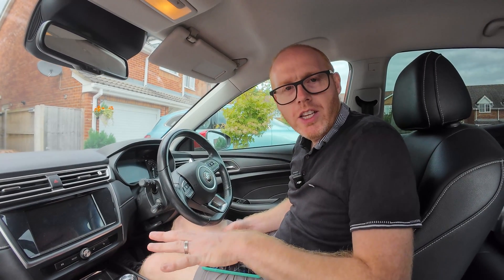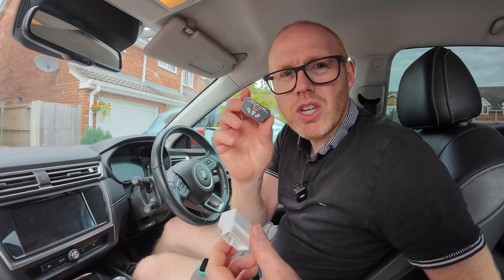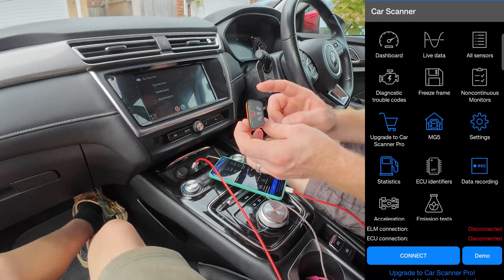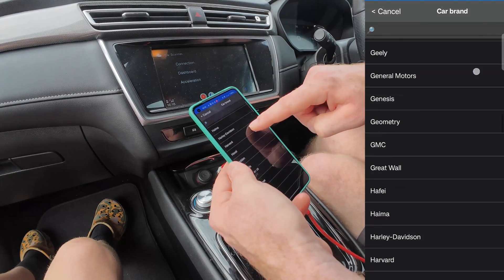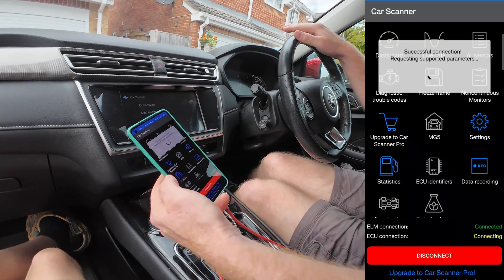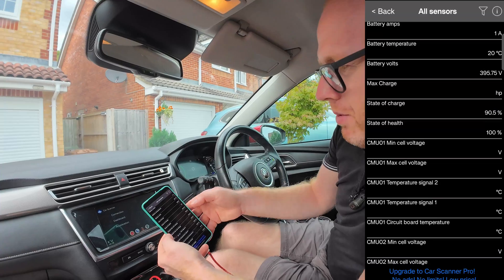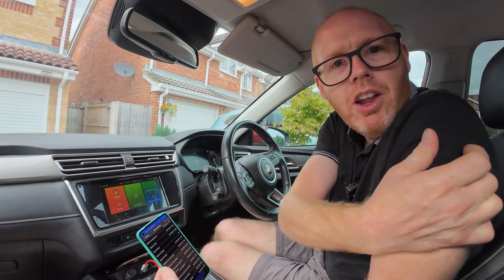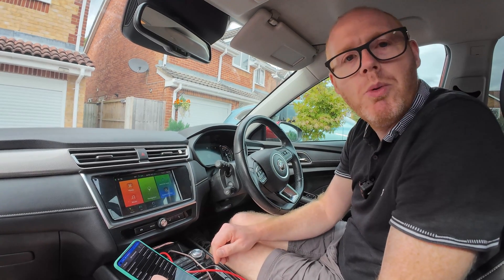Are used electric cars cheap because of battery degradation? How to test your EV state of health SOH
I bought this MG5 with 30,000 miles on it and 3 years old. I expected some degradation and hoped for 95%-98% state of health (SOH). Watch the video to see my final result.

I'll walk you through getting an OBD2 dongle and downloading the car scanner app.

Want to ensure your electric car battery is in tip-top shape? In this video, I'll guide you through a step-by-step process to check your battery's health and identify any potential issues. From using diagnostics to interpreting battery performance data, you'll have all the tools you need to keep your EV running efficiently and smoothly.